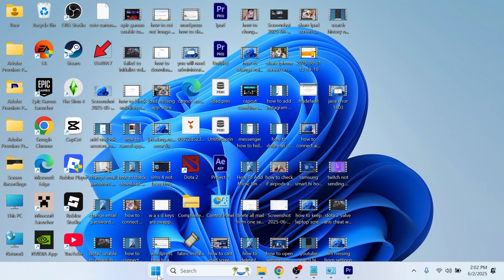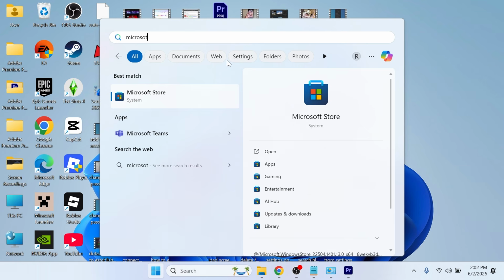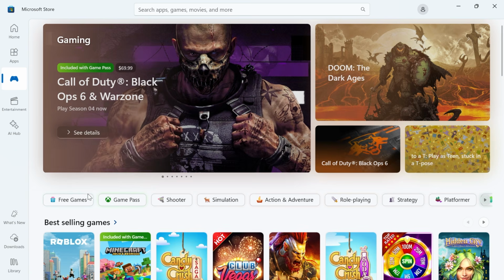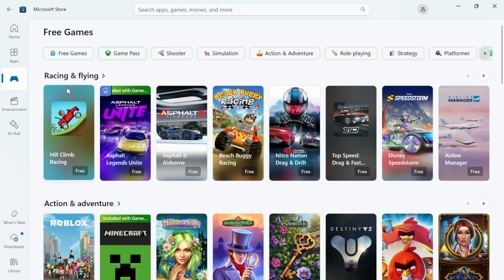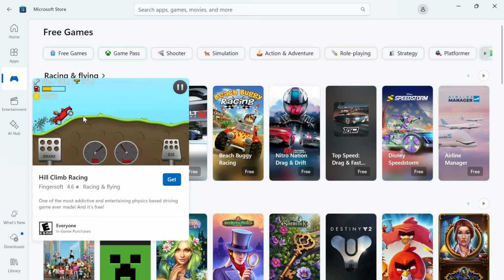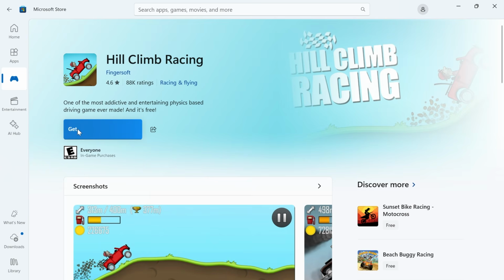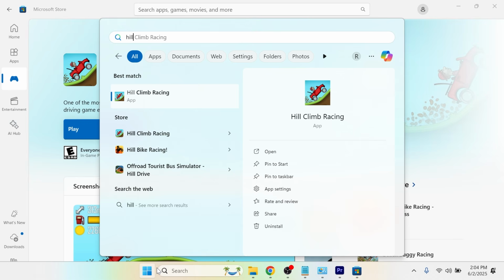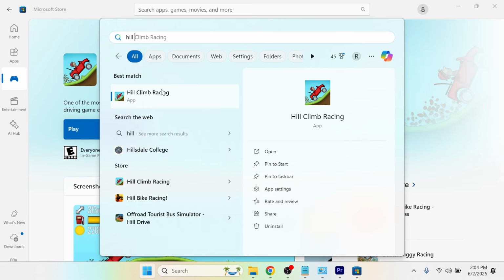How To Download Games For FREE on Laptop & PC [Windows 11]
Discover how to download free games on your Windows 11 laptop or PC using the Microsoft Store. This guide shows you safe ways to find and install free-to-play games—perfect for gamers looking to enjoy PC games without spending money.